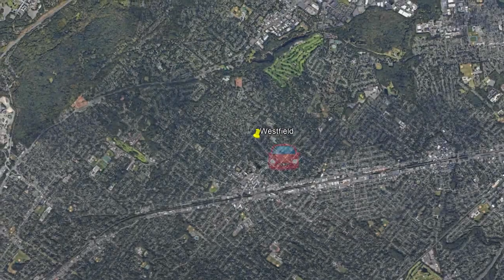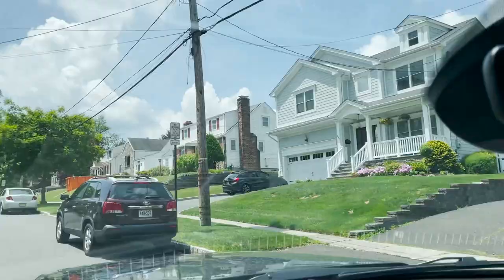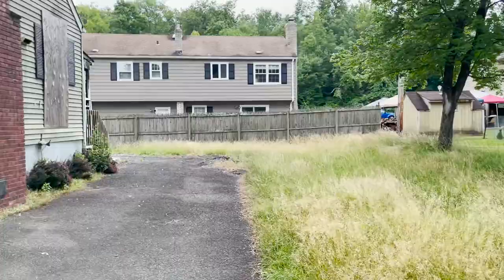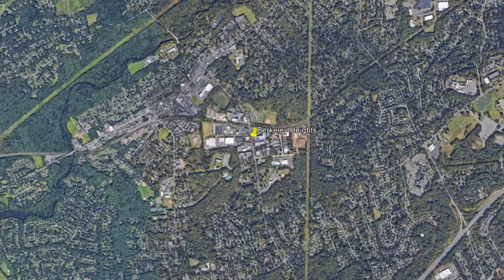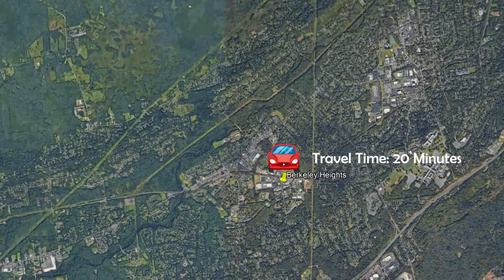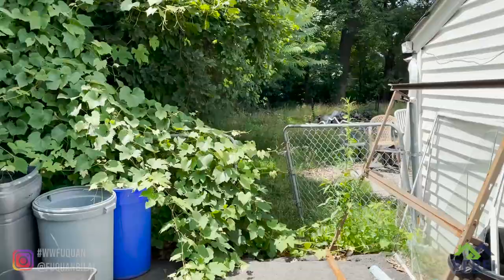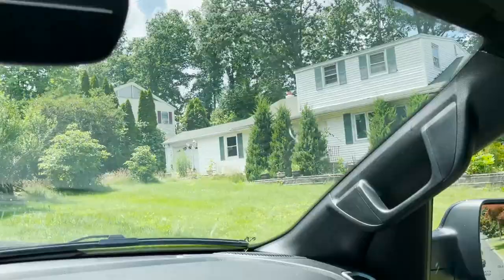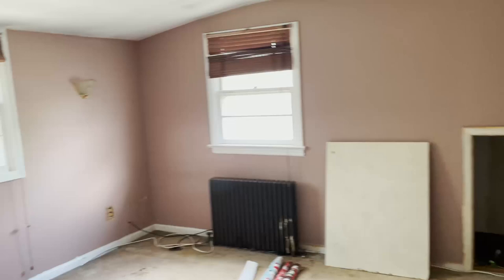Episode Seven | Berkeley Heights & Randolph, NJ | Walkthrough with Fuquan - Season Three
In this episode, we get to see two properties: one in Berkeley Heights, NJ, and the other in Randolph, NJ.

First, Fuquan shows us around the outside of the tear-down project. For safety, we don’t get to see the inside of the heavily fire-damaged property. Finally, Fuquan takes us to the second property, a 4-bedroom short sale property, which he managed to get for $25,000 less than the listed sale price due to the condition of the property.

Thanks for tuning in to Season Three of walkthroughwithfuquan.